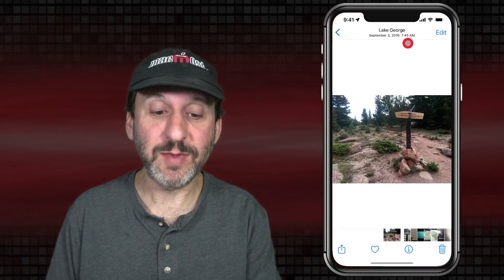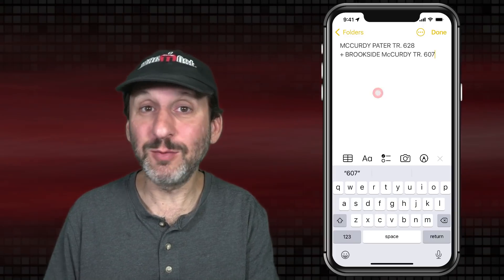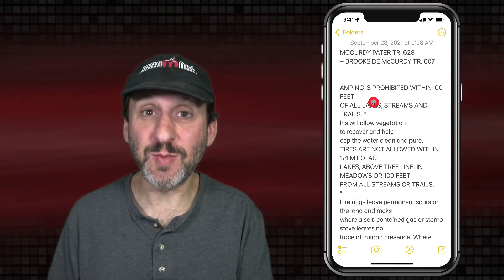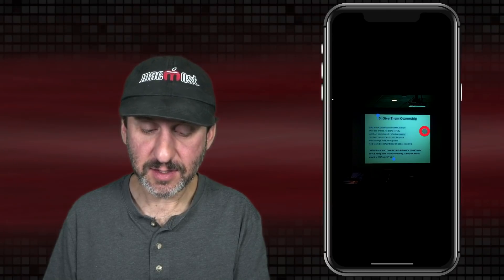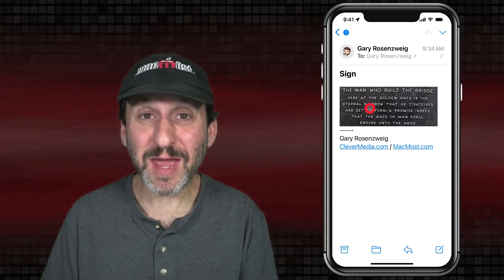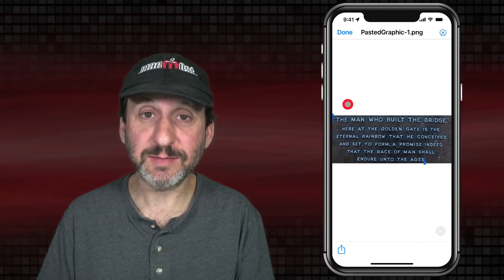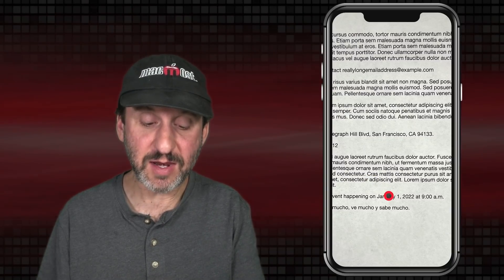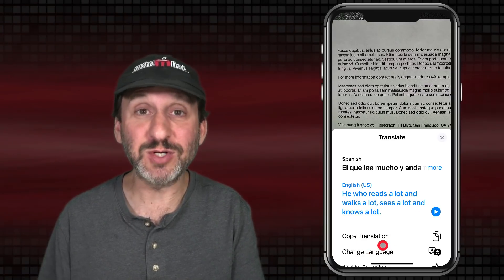Using the Amazing New Live Text Feature On Your iPhone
Live Text allows you to copy text in your photos and take other actions as well. You can use it on your existing photos and you can also capture text without taking a photo at all.